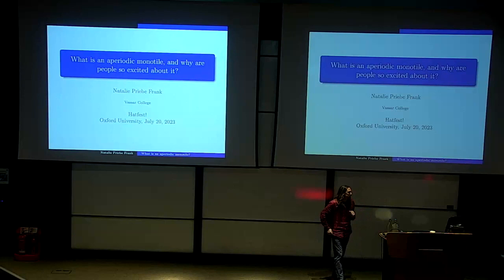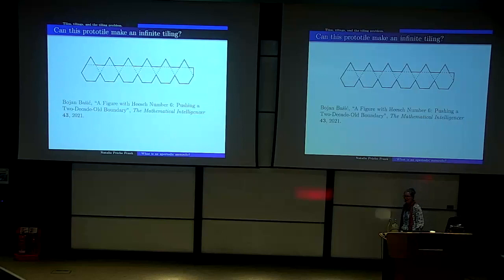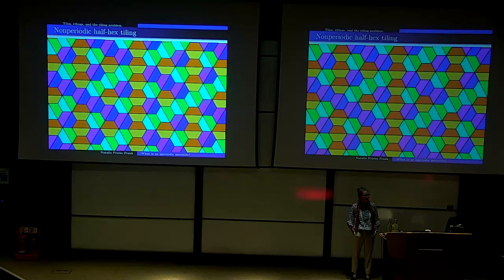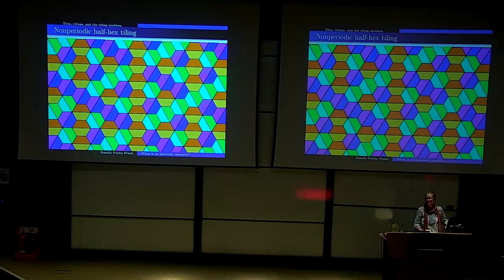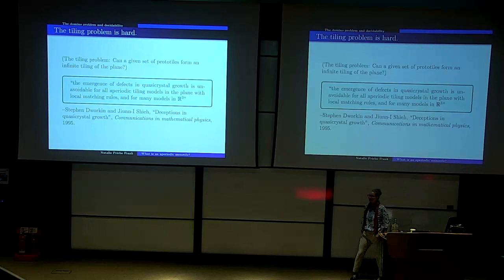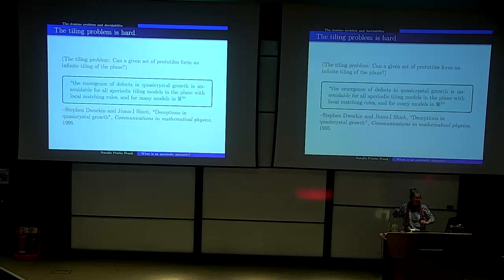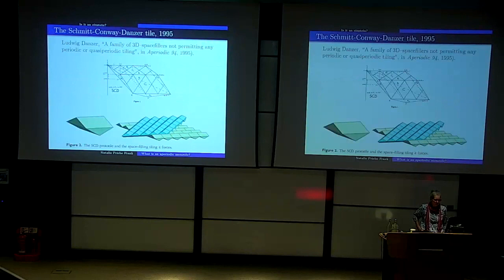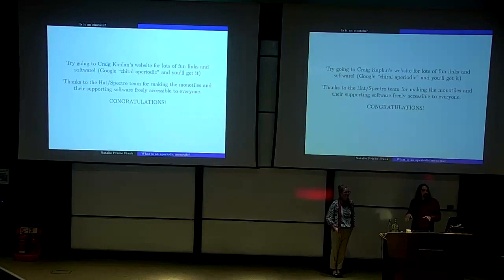Natalie Frank - What is an "aperiodic monotile" and why are people so excited about it? - Hatfest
The discovery of an aperiodic monotile, announced in March of this year, has been heralded in the New York Times, the Guardian, and multitudes of news sites, blogs, social media, and even made a comic appearance on American late night television. Now we're having a whole conference about it! This talk will to bring you up to speed on what the hubbub is all about.  I'll provide historical context and mathematical motivation behind the search for an aperiodic monotile, talk about the many moments of progress prior to the discovery, and discuss the overarching theoretical framework behind the proof of aperiodicity.

A talk from Hatfest at the Mathematical Institute, University of Oxford.